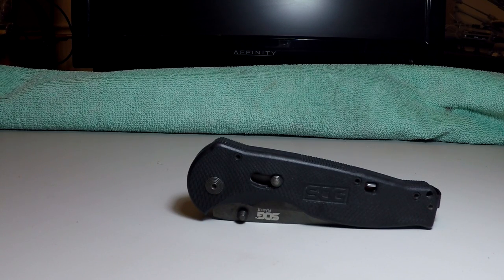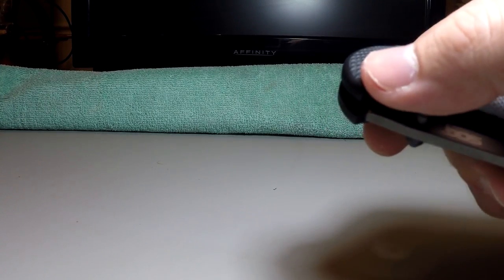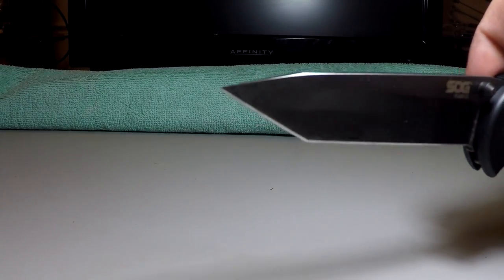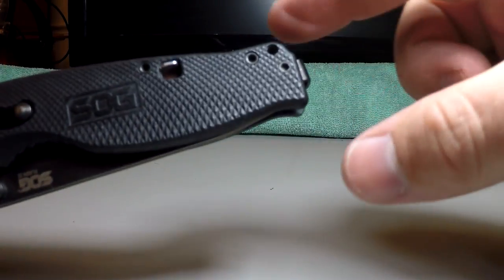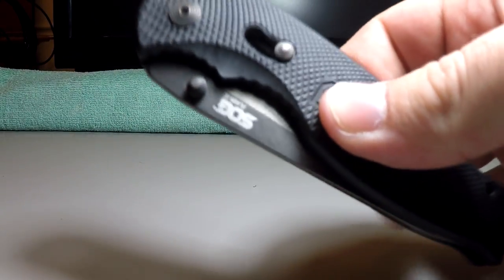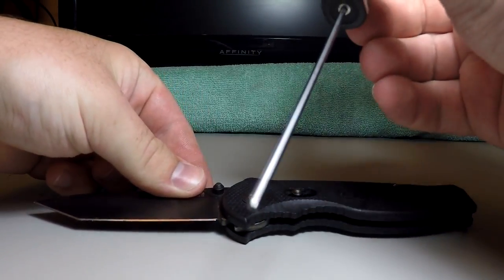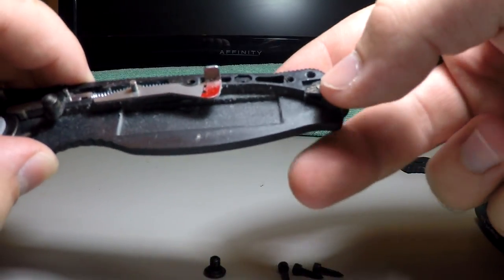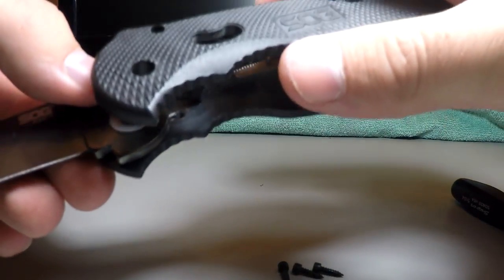SOG Flash 2 Tanto Knife Review and Dissembly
The SOG Flash 2 Tanto has served me well for over a year! I hope this review will show you why!

Purchase the Knife